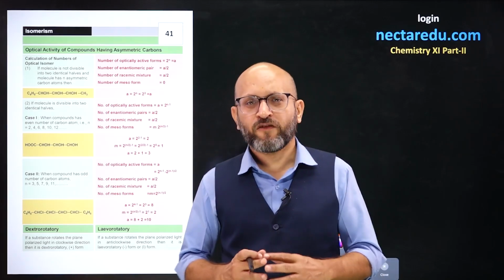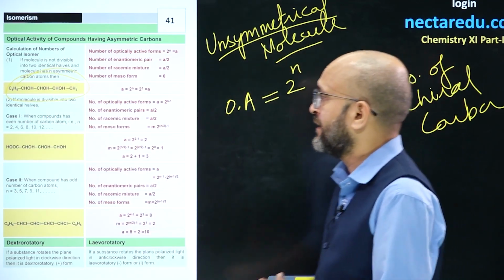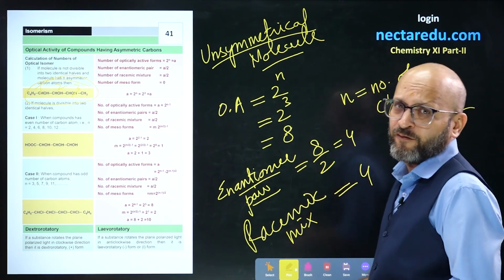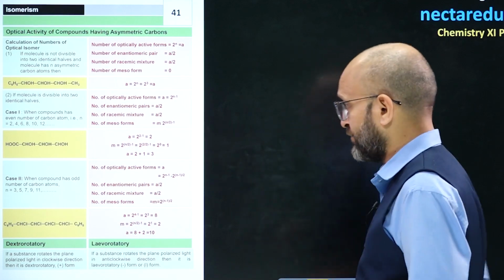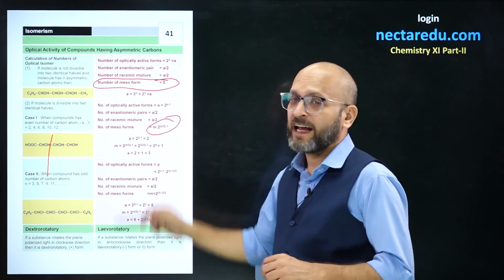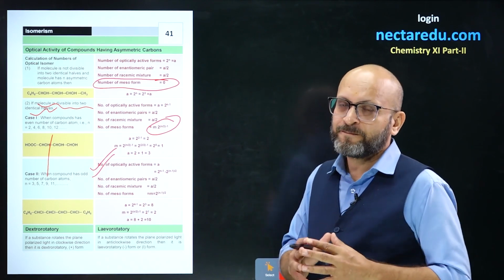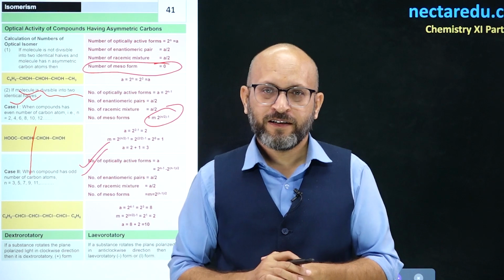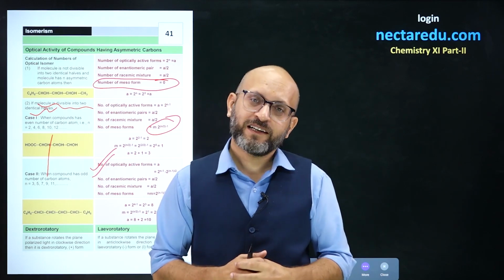Class 11 Chemistry | Isomerism - XI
In this video, we cover Page No. 41 of the chapter “Isomerism” from Class 11 Organic Chemistry, focusing on the Optical Activity of Compounds Having Asymmetric Carbons and the calculation of optical isomers, enantiomeric pairs, racemic mixtures, and meso forms.

📘 Topics Covered in This Video:
✔ Optical Activity of Asymmetric Carbon Compounds
✔ Chiral / Asymmetric Carbon Atom
✔ Formula for Number of Optical Isomers
✔ Number of Optically Active Forms
✔ Number of Enantiomeric Pairs
✔ Number of Racemic Mixtures
✔ Number of Meso Forms
✔ Cases of Even & Odd Number of Chiral Carbons
✔ Dextrorotatory (+) Compounds
✔ Laevorotatory (−) Compounds
✔ Clockwise & Anticlockwise Rotation of Plane Polarized Light

📚 Important Formula Covered:
🔹 Number of optically active forms = 2ⁿ
🔹 Number of enantiomeric pairs = a/2
🔹 Number of racemic mixtures = a/2
🔹 Meso form calculations

📖 Important Concepts Explained:
• Molecules divisible into identical halves
• Optical activity in compounds with asymmetric carbons
• Difference between dextro (+) and levo (−) forms

• Easy tricks for optical isomer calculations
• Important formulas for exams
• Strong stereochemistry foundation